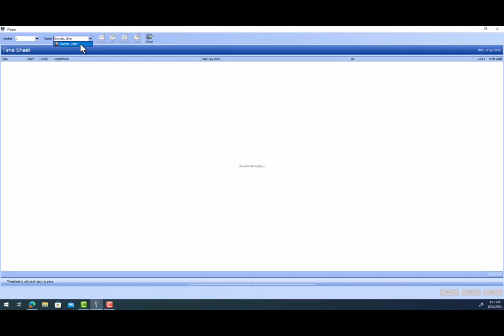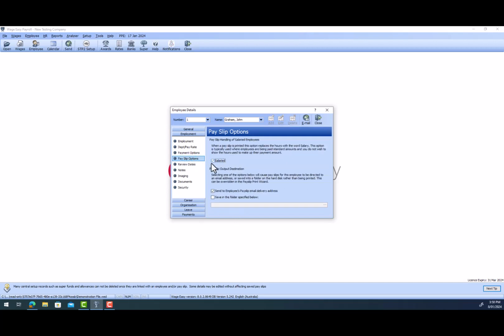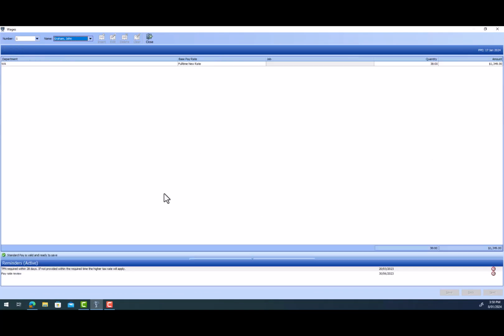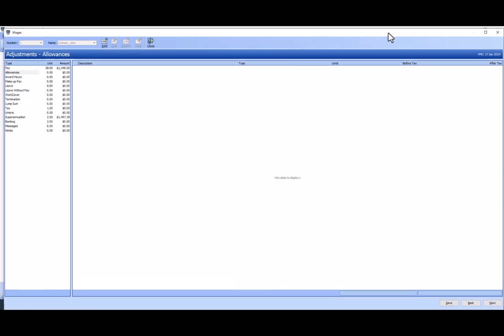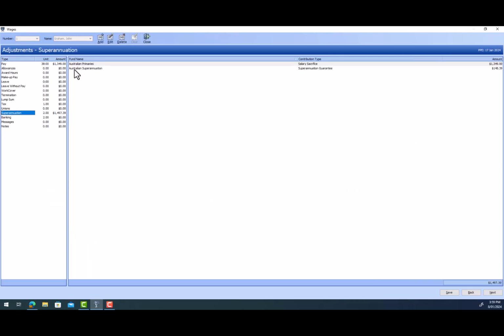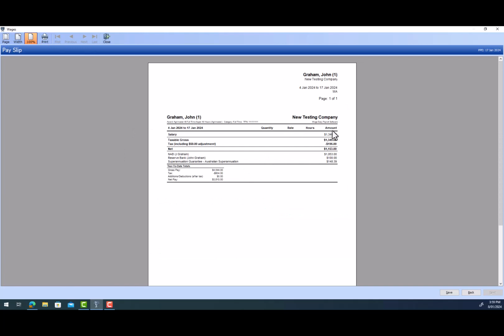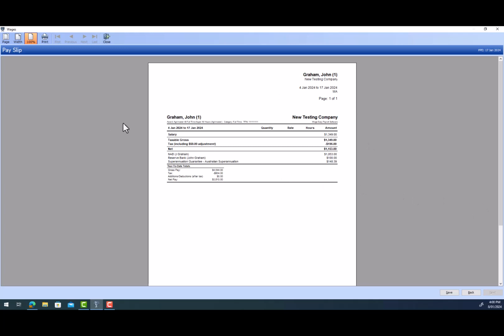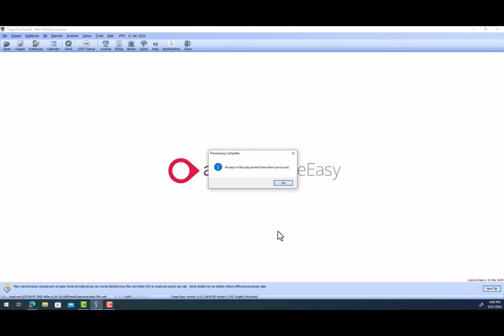How to Process Wages for Salaried Employees | Wagemaster Tutorials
We guide you through how to process wages for salaried employee.